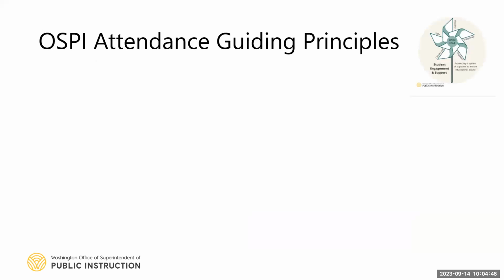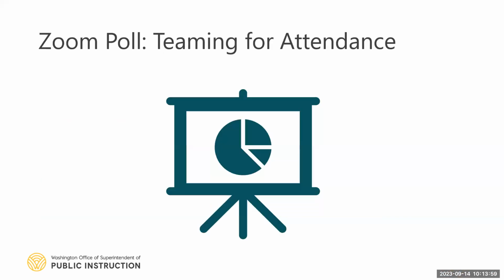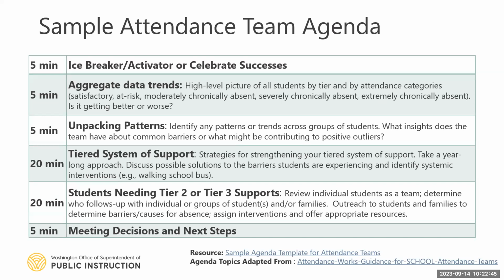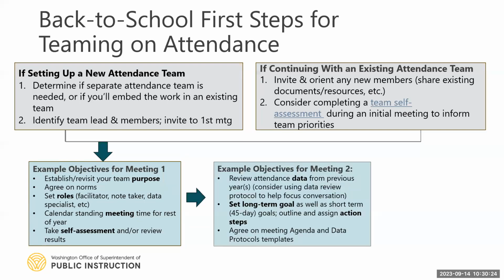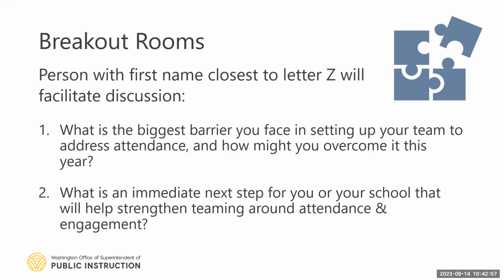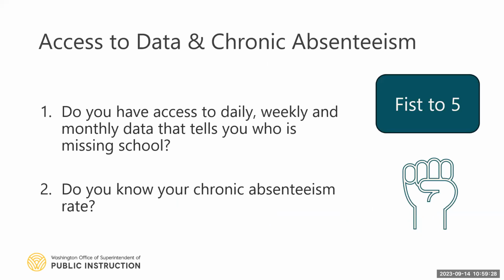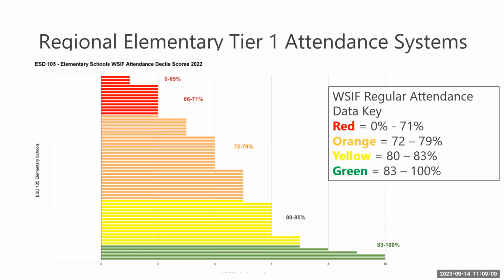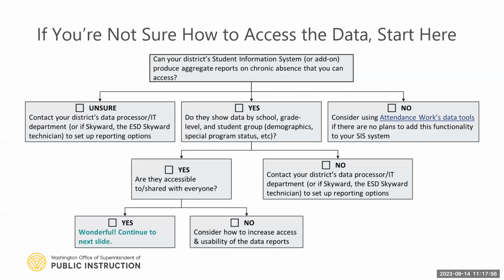Boosting Your Teaming for Better Attendance & Engagement